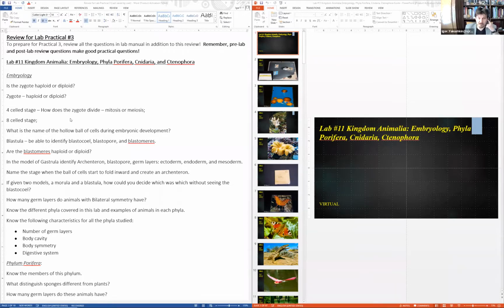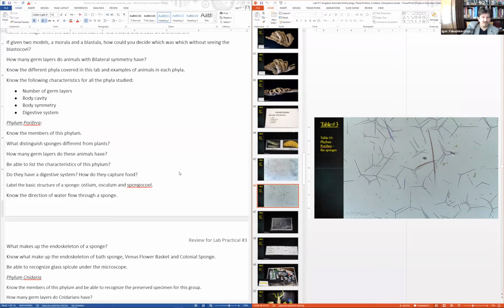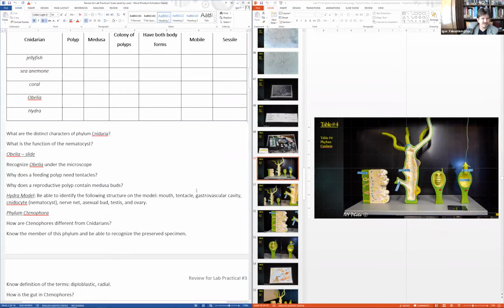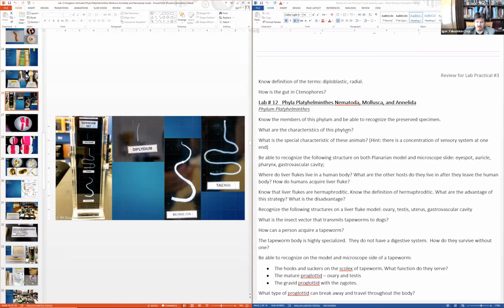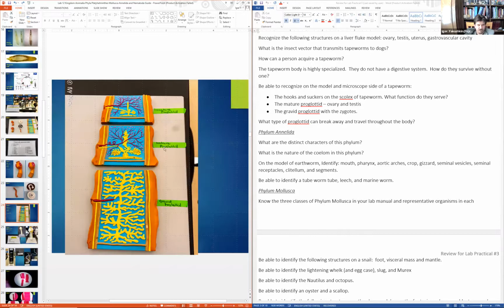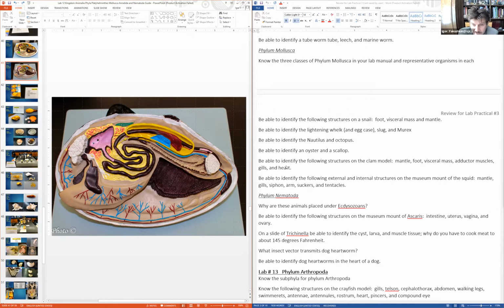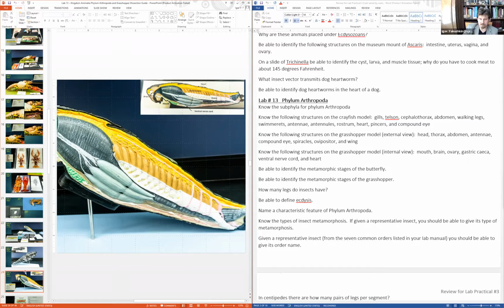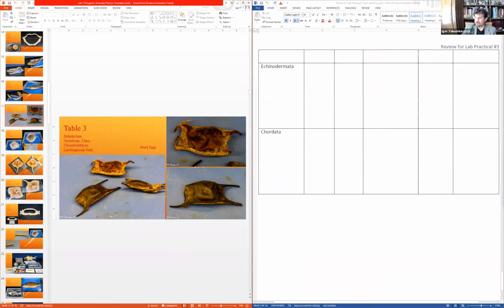Lab Practical 3 Review